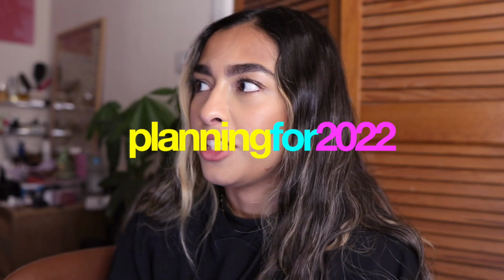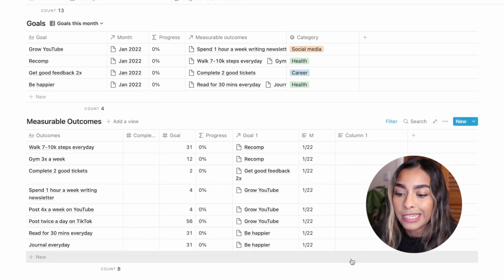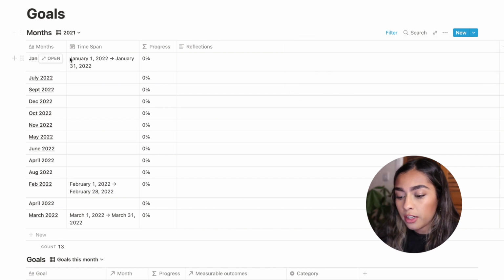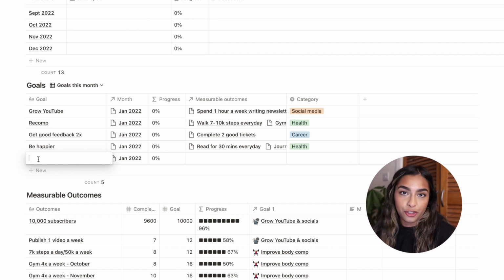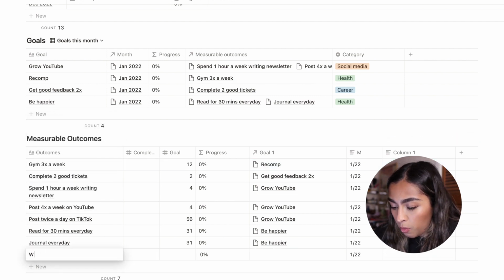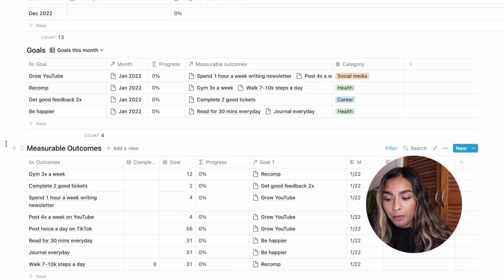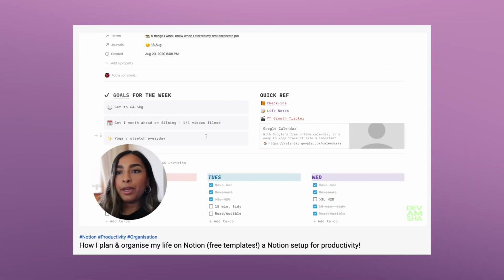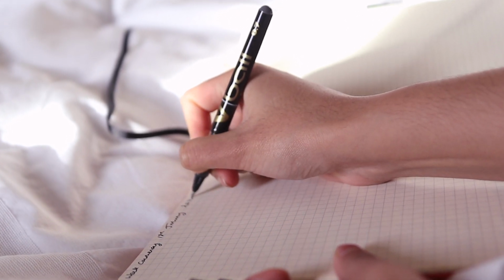Plan For A New Year With Me — Notion Goals OKR Template Update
Set some goals with me in my OKR template on Notion, a template which i love purely because it does all the thinking for me. This year I definitely learnt that I need to have more compassion for myself and so this is a major talking point for me in this video. I'm going over what my template used to look like, how to turn quarterly goals into monthly goals and the importance of getting your measurable outcomes right.

I prioritise reducing overwhelm in everything I do so I have a few words on this in the 2nd half of the video. There's also a special message at 11:15 for all of you watching—thank you from the bottom of my heart for being here and here's to 2022 giving you everything you ever wanted 🥂

⏱️ timestamps:
00:00 Intro
1:21 Monthly Set-up Overview
2:29 Quarterly To Monthly Tutorial
6:50 Measurable Outcomes - My Advice
7:59 Consistency over Quantity
9:03 Do This In 2022
9:23 Reflect, Reset & Keep Accountable
11:15 Special 💙
12:05 Outro

Software ⇢ Final Cut Pro
Edit time ⇢ 6hrs 15

🙎🏾‍♀️Me
This channel is all about empowering you to not have it all figured out, by sharing videos that were really fun to make. Tenks 4 wotching!!!